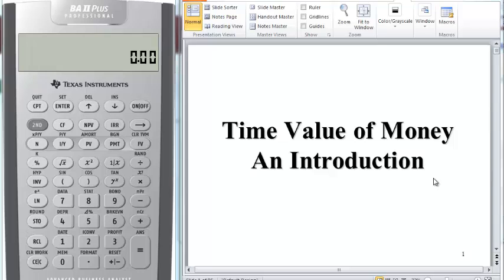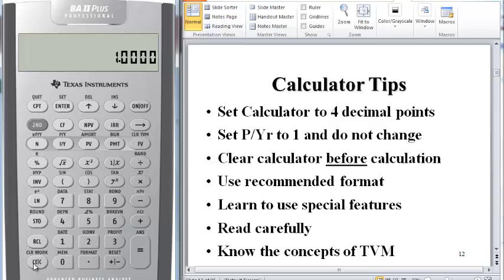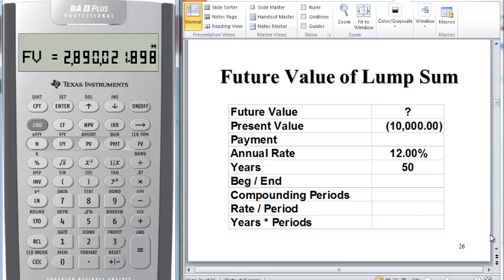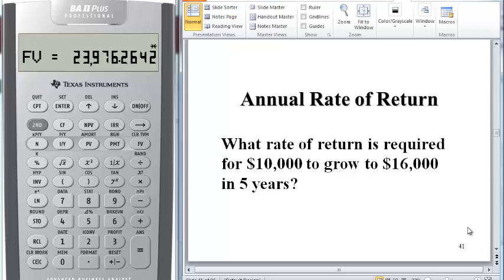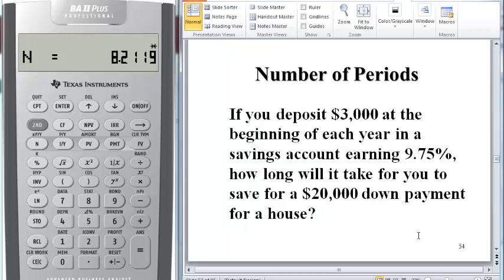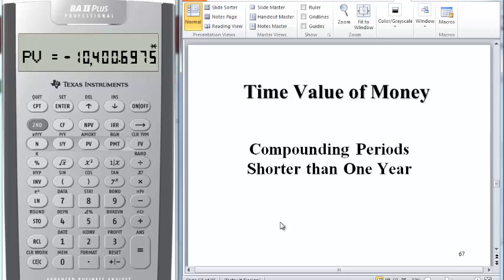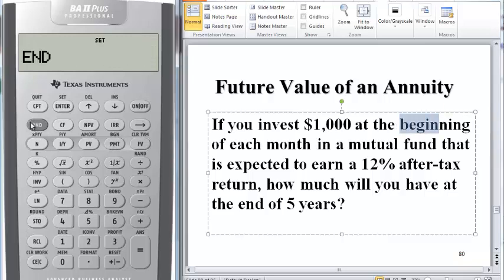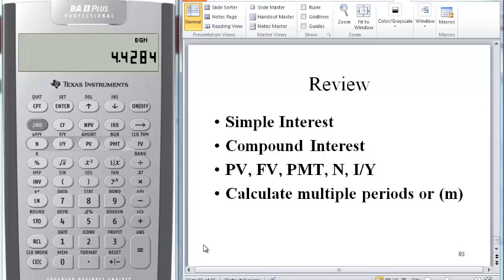TVM With The BAII Calculator